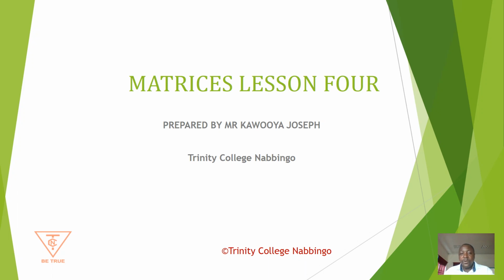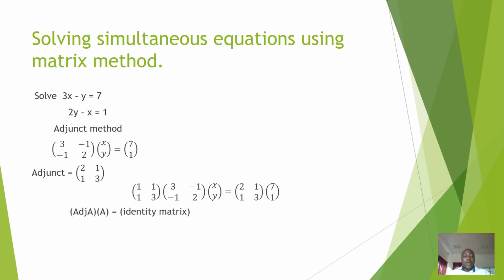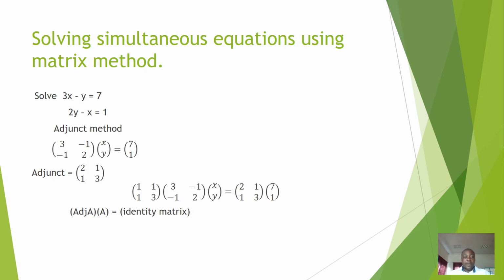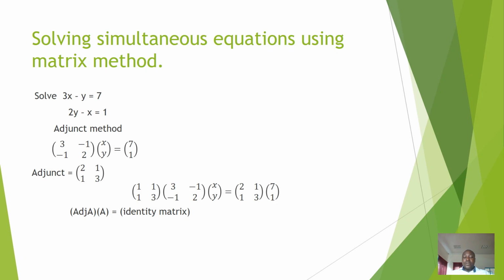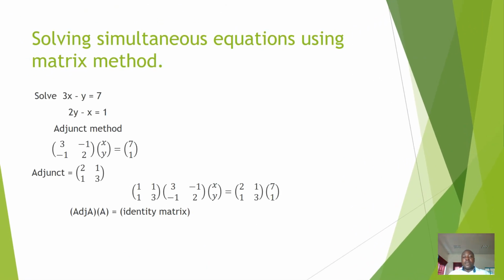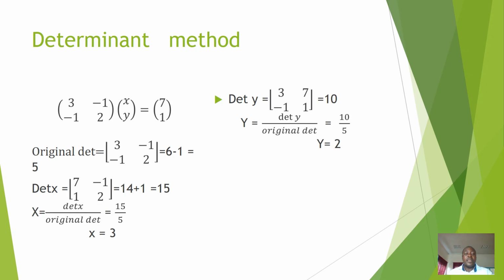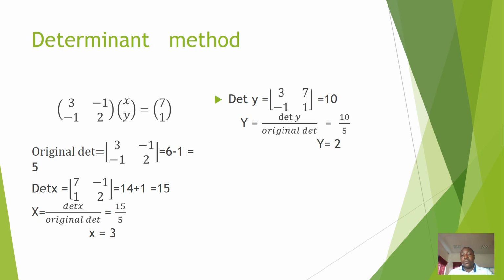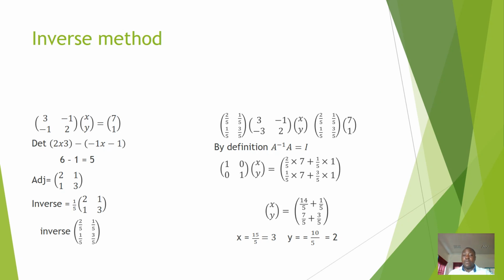S.3 MATHEMATICS - Matrices Lesson4 By Kawooya J.